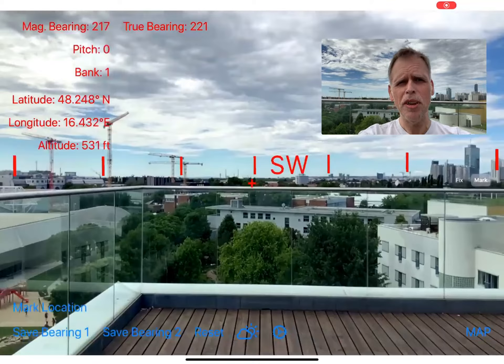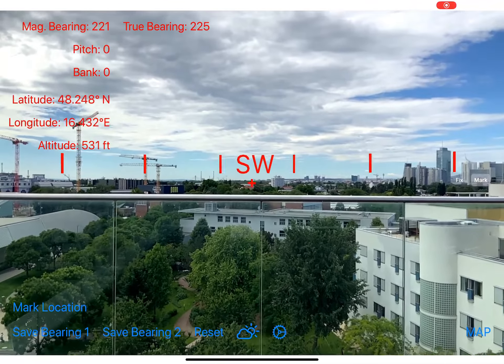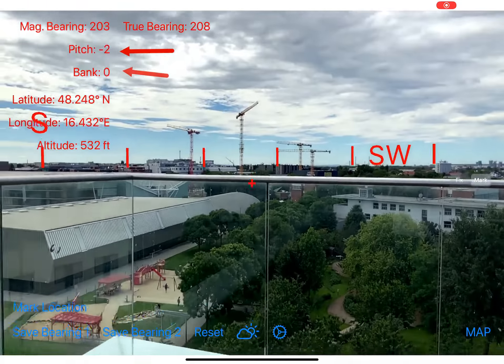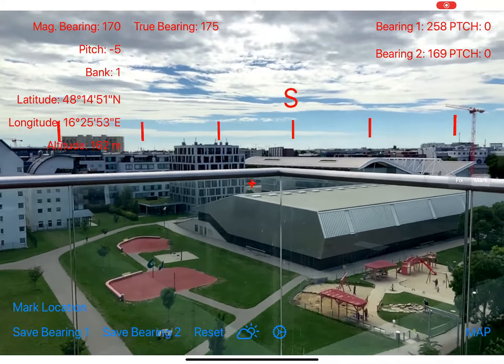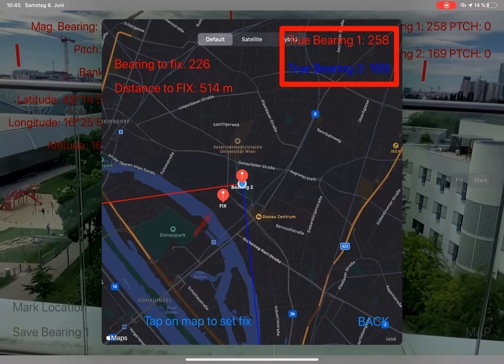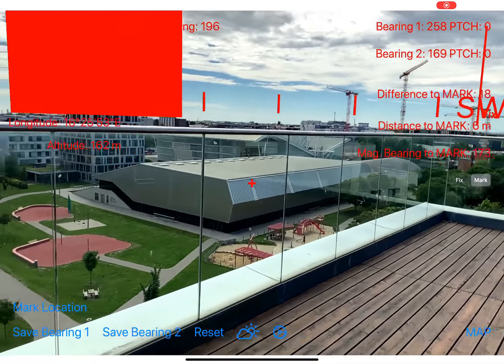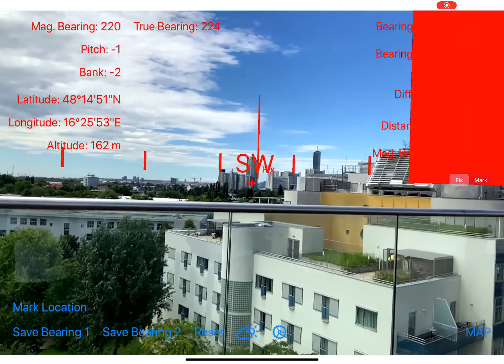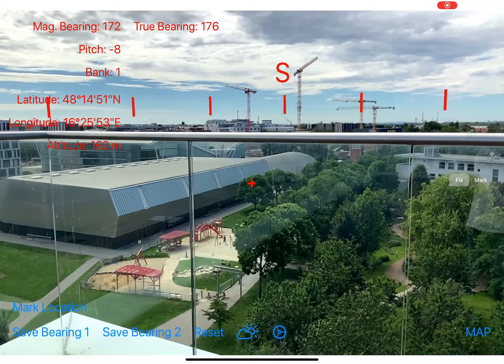Digital Bearing Compass 3.0 Introduction (English)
In this short video I demonstrate how to use my Augmented reality app "Digital Bearing Compass 3.0"

The app:

Are you a pilot, sailor or an outdoor adventurer ? Then the Digital Bearing Compass augmented reality (AR) app will be a valuable tool for you. Aim at objects in sight and directly read the true and magnetic bearing. Then you can check your bearings on the map. In addition, the current position, including the altitude above sea level is displayed.

After the first bearing, Digital Bearing Compass continuously displays the vertical and horizontal angles between the object and the current direction of the aiming point. So you can measure the angle between 2 points or objects ... if you are a sailor or yachtsman, you know what you can do with this information. You can use them directly for navigation, since this corresponds to the functionality of a sextant. You can also use trigonometry to determine the size of a distant object. Additionally you can get a second bearing and thus apply the method of cross bearing directly. The bearings are automatically saved, so they will be available when you start the app the next time.

Since version 2.0 you can also set a fix in map mode. Then the bearing to the fix and the distance to the fix is displayed continuously. In the camera view, the magnetic bearing to the fix, the distance to the fix and the difference between the actual direction of view and the direction to the fix is displayed. In the camera view is a red indicator displayed at the position of the fix, so it can be found more easily. This is the first real use of augmented reality technology in the app. Many more features like this will follow.

Since version 3.0 you can set a marker at you current location. This marker is also displayed in the camera view and the distance and bearing to this location is continuously computed and displayed. A very useful feature when you want to be sure you will find your car again, but also on a boat if somebody goes over board...just press this button and the place where this happened is saved. This increases the chances tremendously to find someone in open sea...but of course, never rely just on one app...it is an aid, but never the sole method to be relied on when lives are at stake. Of course, there are also many other situations where this function will come handy.

Benefits of the app:

- The App uses the high-tech sensors of your iPhone or iPad to measure orientation, device and declination (the angle between the direction to Geographic North and Magnetic North, pilots call it variation).
-  Augmented reality (AR) technology is available since iOS 11. The app will also be continuously improved, further developed and equipped with new features.
- You can switch between camera mode and map mode.
- The angle between 2 points or objects can be measured.
- The position and direction of the bearings is drawn in the map.
- This way a cross bearing is possible.
- A fix can be set in the map view.
- The fix is shown on the map and direction and distance to the fix is computed and displayed continuously.
- In the camera view a red indicator is displayed at the position of the fix and the distance to the fix, the bearing to the fix and the difference between the actual direction of view and the direction to the fix are displayed.
- You can set a marker on your current location. This marker is also displayed in camera view and distance and location continuously computed and displayed.
- A 3D compass is displayed in the AR view.
- Choose from several text-colors for best day/ night readability.
- Choose from different coordinate formats.
- Choose from different units for altitude and distance.

No matter if you are a pilot, seal, scientist, astronomer, technician, geographer or outdoor athlete, you will find the app extremely valuable for your orientation and navigation. And it is fun.

Please note that some sensors require a time to calibrate. Sometimes it might be the case that after starting the app, for a few seconds a wrong direction will be displayed. The camera should be moved slowly back and forth in this case so that the device can perform the calibration.

The app needs several "Permissions". Permissions to use the GPS and the camera are required. No data will be sent from the app to the outside world.